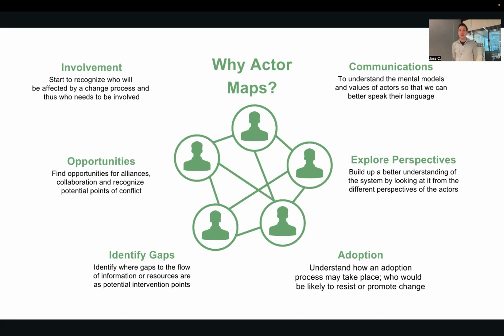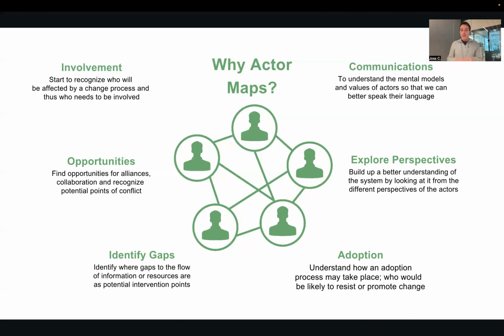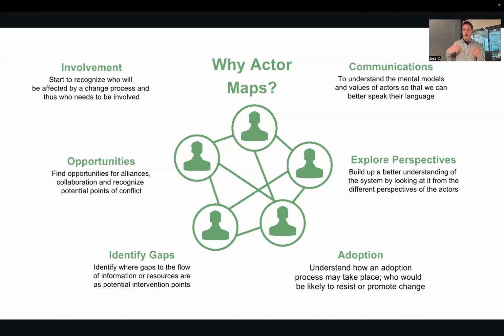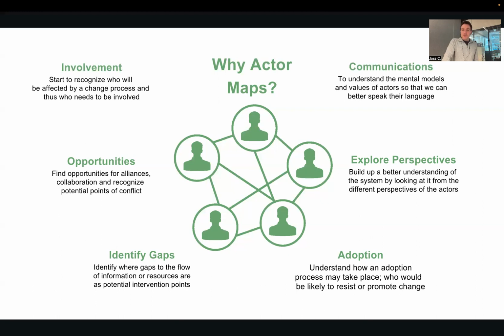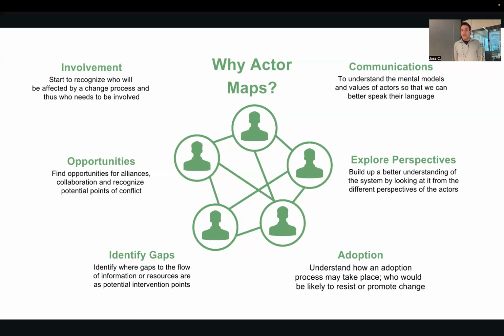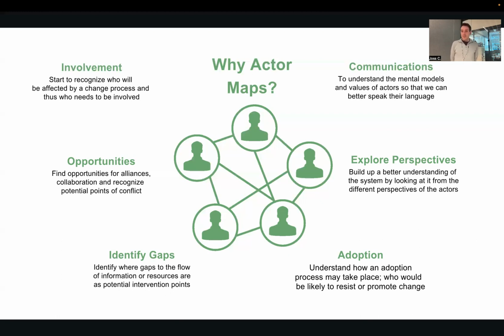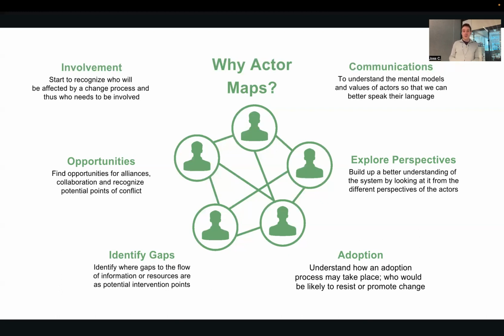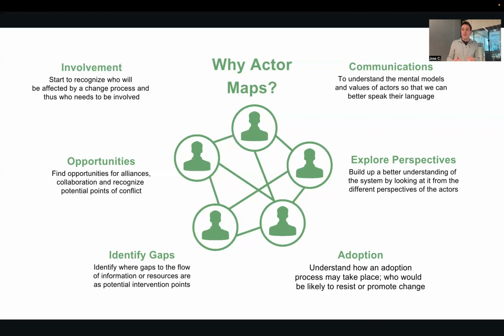Why Actor Mapping is Important for Systems Innovation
Take the full course on actor mapping on our

This video explains the relevance and importance of systems mapping when it comes to understanding a complex system and are thinking about intervening